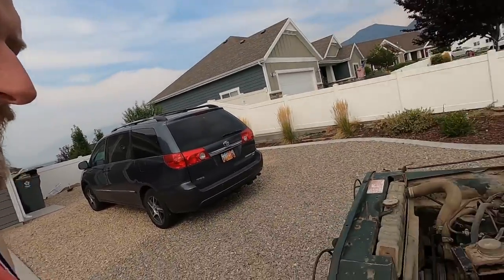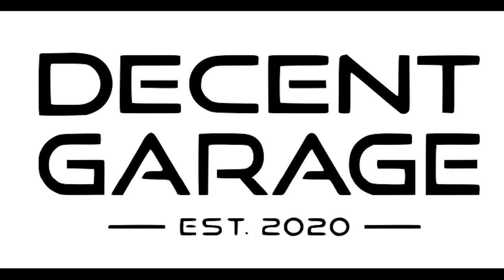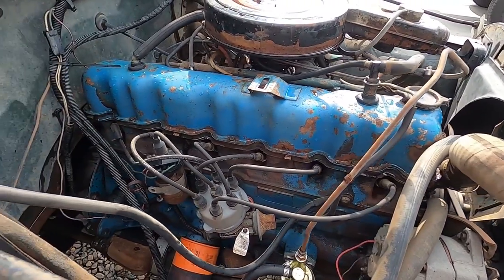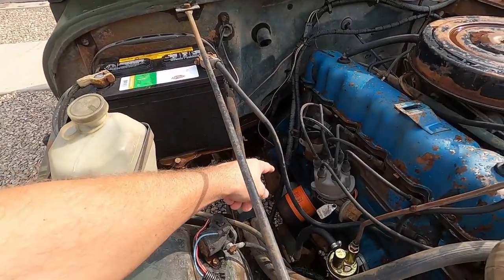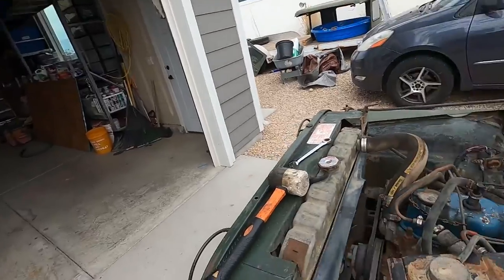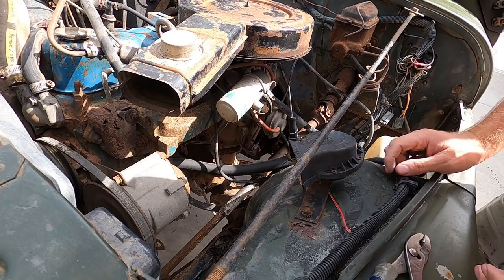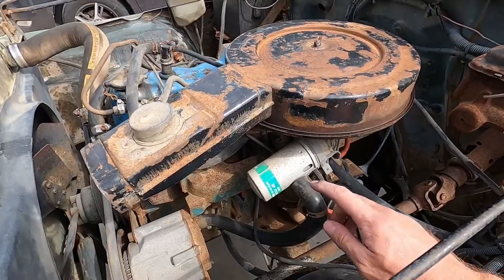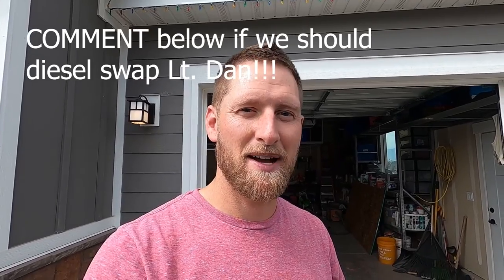Making my 1978 Jeep CJ-5 Start RELIABLY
The starter in Lt. Dan has been hit or miss since getting him running again. In this video we clean the engine bay and install the new starter. He is now starting 100% of the time!

--PARTS--
Dorman Hinge Pin and Bushing Kit
Raptor Liner

40 & 60 amp MIDI fuses
175 amp Mega fuse

PAINT PRODUCTS
Dura block sanding kit
Upol Primer kit
Upol Dolphin glaze putty
Klean paint gun cleaner
Prep-All wax and degreaser
Feather-rite body filler

FILMING EQUIPMENT
GoPro Hero 8
GoPro vlogging case
GoPro Batteries and charger
GoPro accessory kit
GoPro audio cord
Flexible tripod